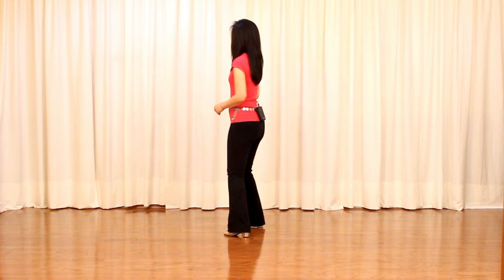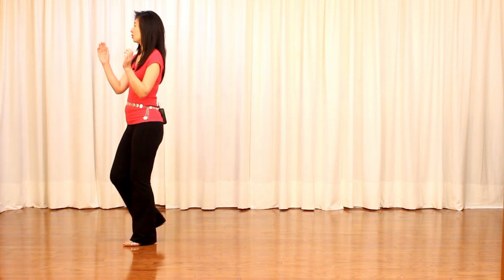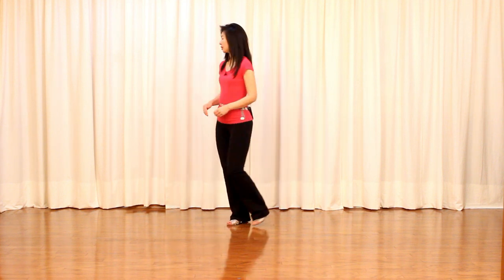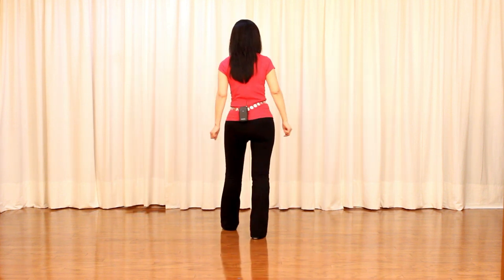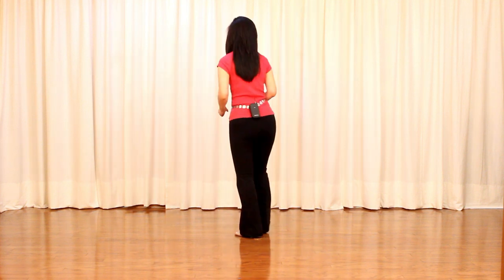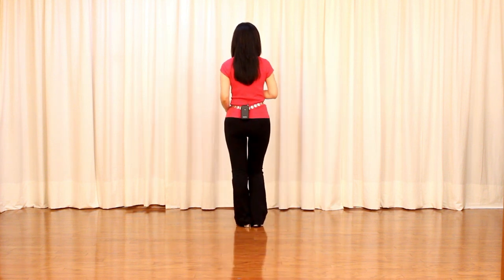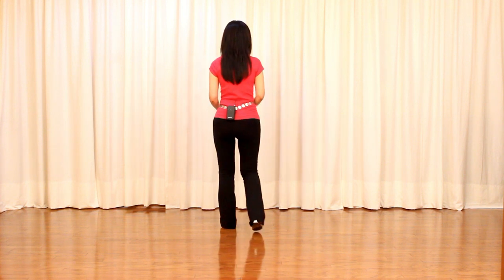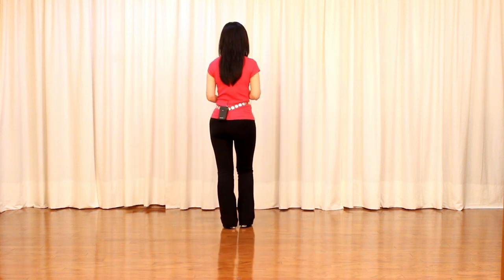Boogaloo - Line Dance (Dance & Teach in English & 中文)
Choreographed by: Maggie Gallagher & Gary O'Reilly (Mar 2016)
32 count - 4 wall - High Beginner level line dance